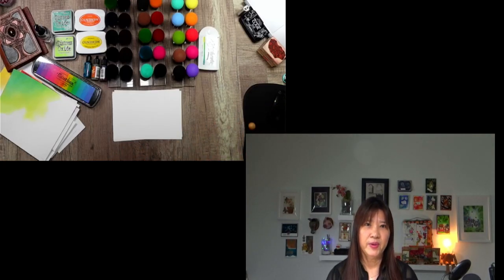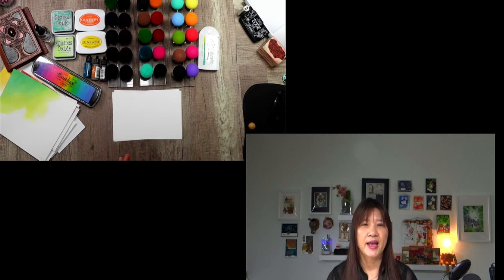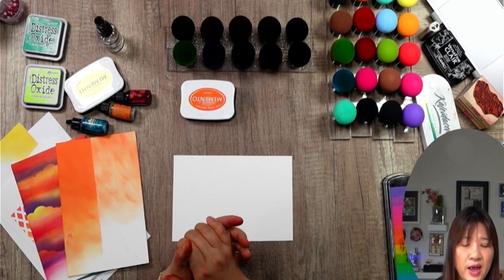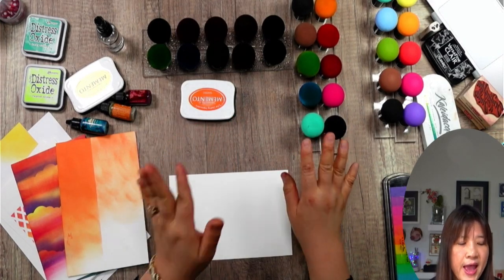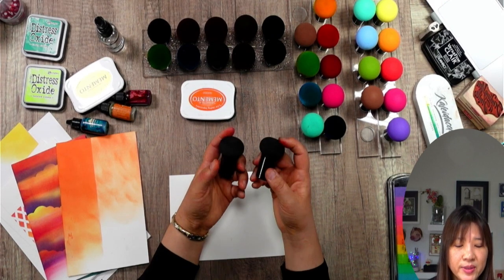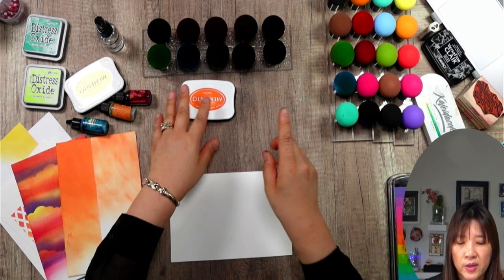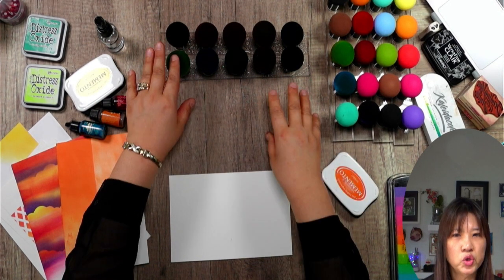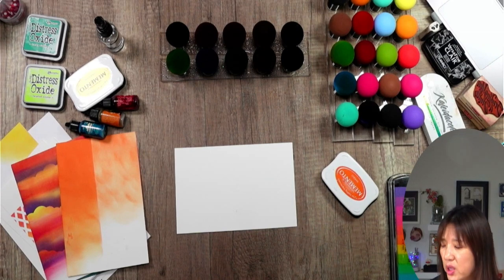Magic mushrooms blending 102 LK268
Here is another great video showing you how to use Local King's Magic mushrooms.

To celebrate Local King's 5000 YouTube subscriptions. I am going to give 4 of $50.00 dollars gift certificates in my coming video plus 2 days special promotion.

300+YouTube ready to view and more videos are coming. Please visit Local King online videos library.

Here is another great magic mushrooms video.
Local King Rubber Stamp Tutorial #139
Stencil VS Magic Mushrooms

Happy crafting,
Lisa
AKA sausage fingers